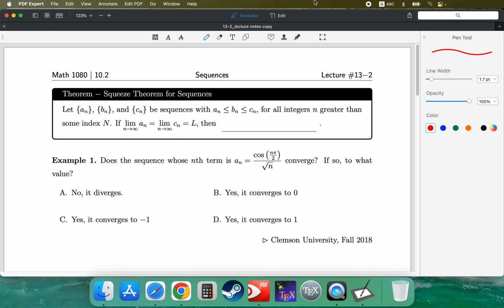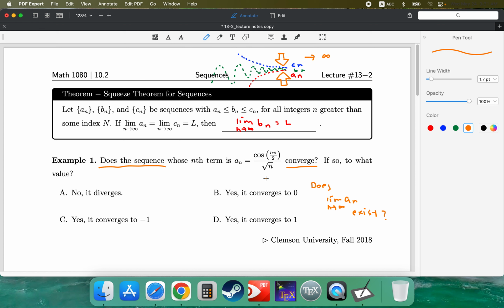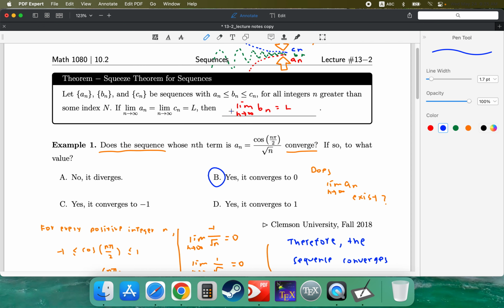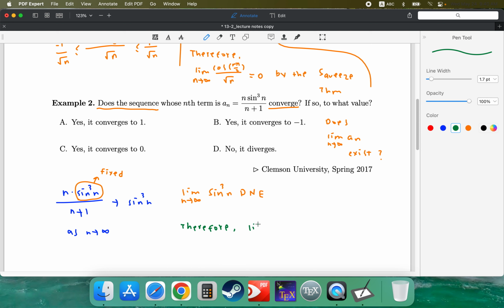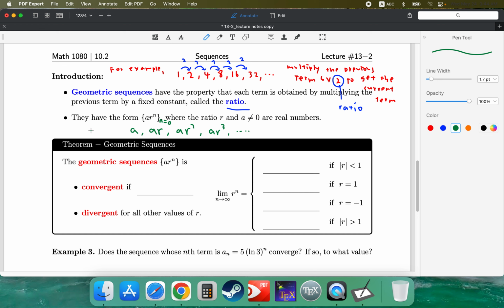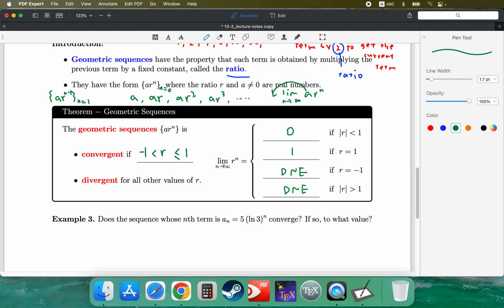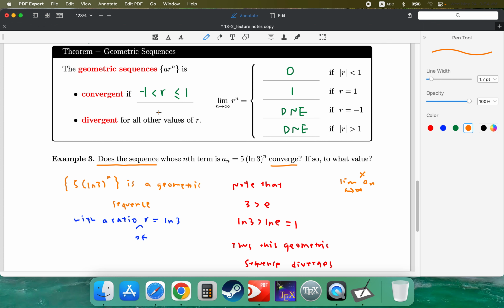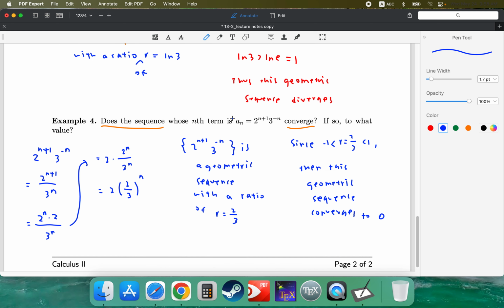10.2 Sequences part 2